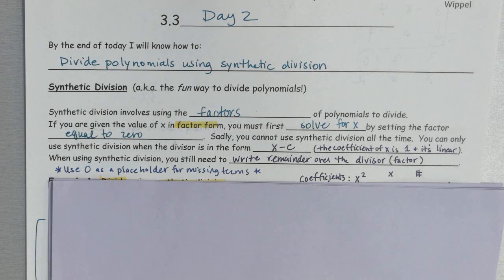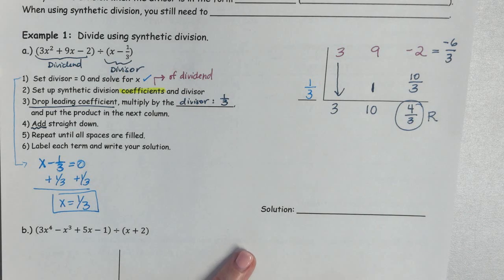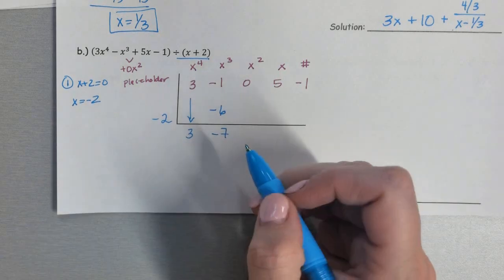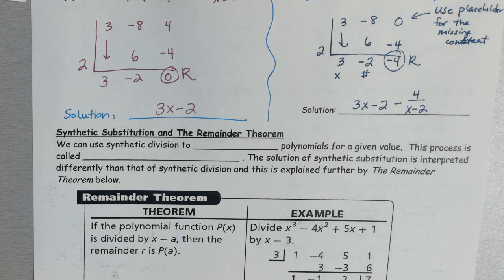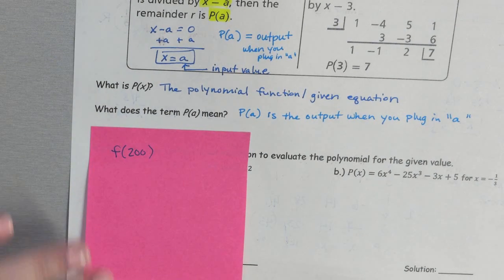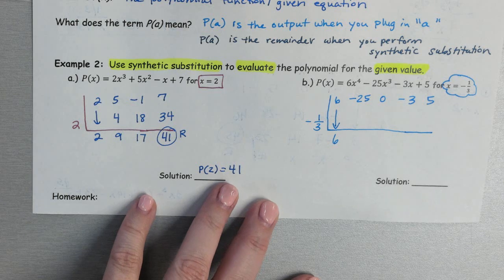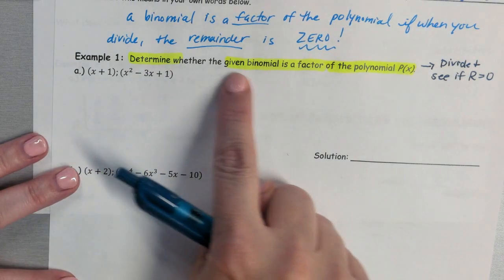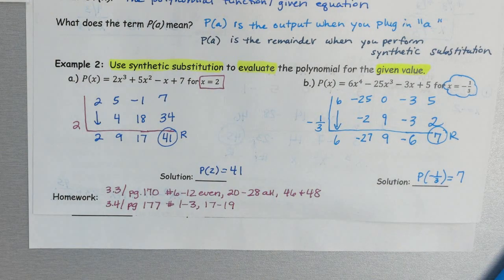3.3 Day 2 and 3 4 Ex 1 for A2H